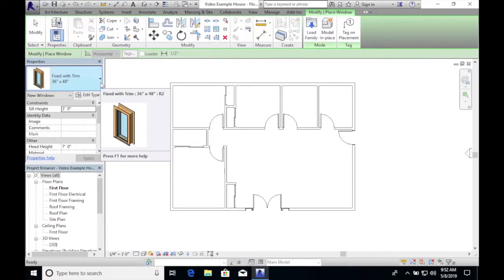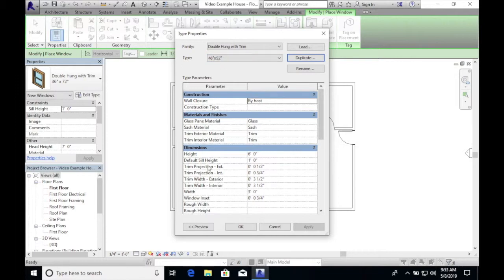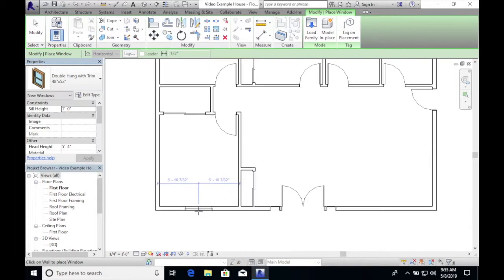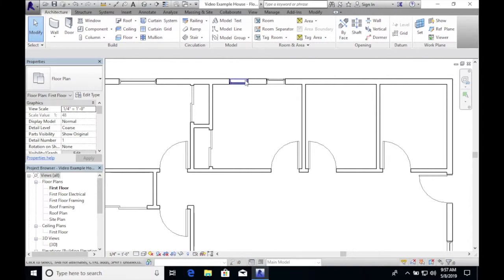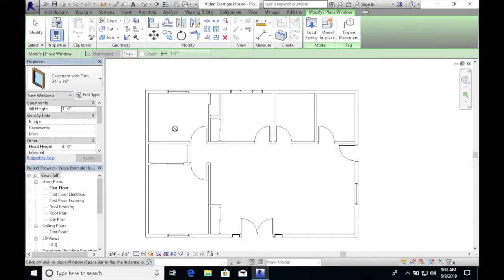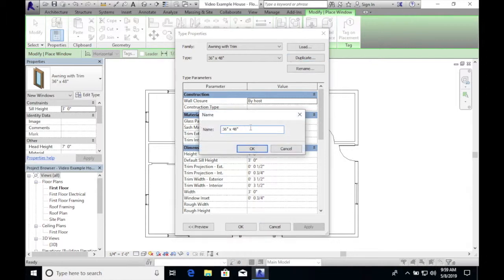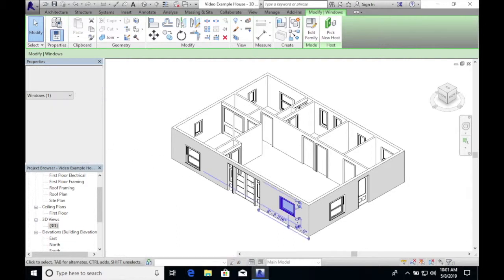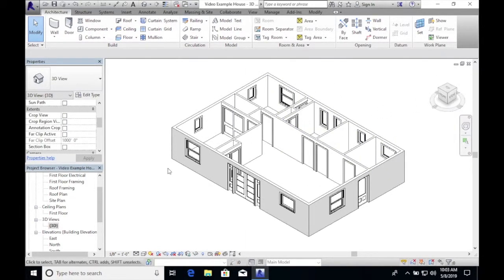Revit 4 Windows